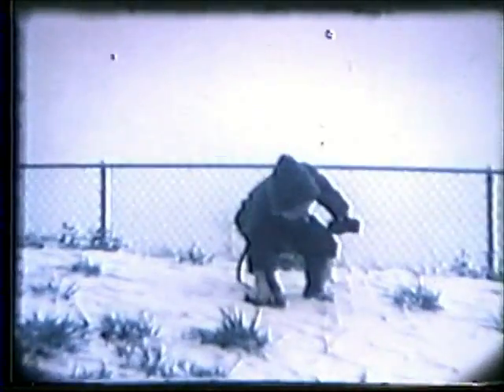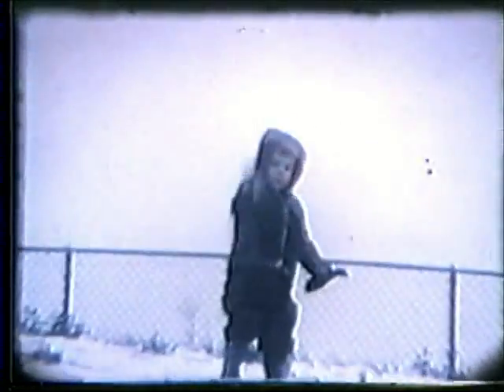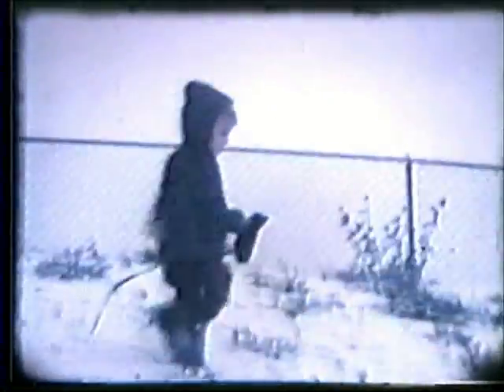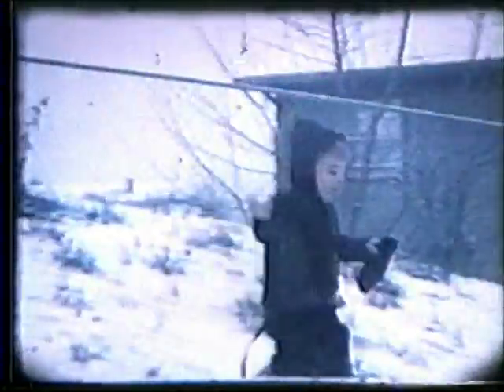19731200~ John playing in the snow